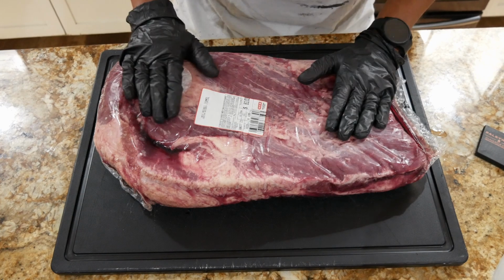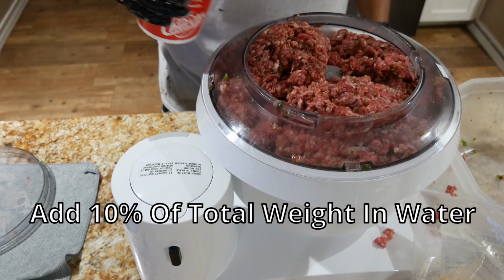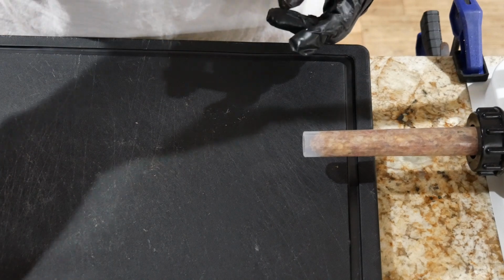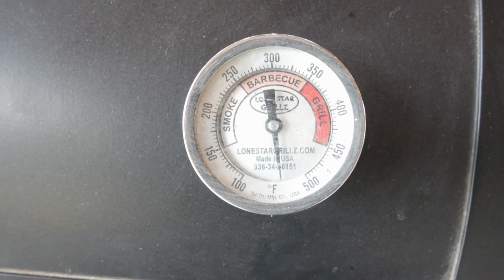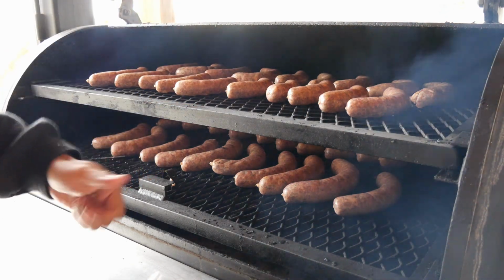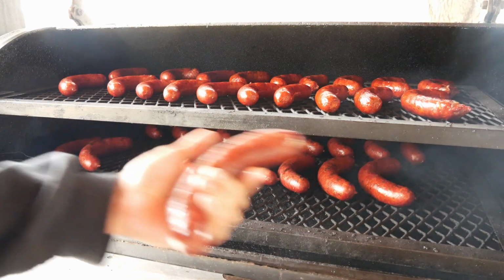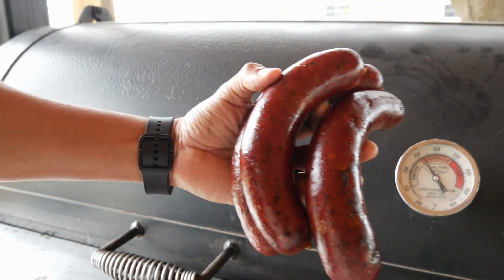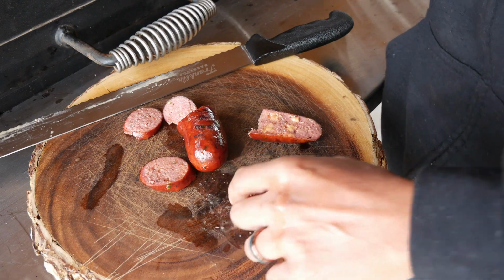Smoked Beef Jalapeno Cheese Sausages On Lone Star Grillz 24x40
Smoked sausages on the Lone Star Grillz 24x40 offset stick burner.

Oklahoma Joe Chimney

An affiliate advertising program designed to provide a means for sites to earn advertising fees by advertising and linking to Amazon.com.  Our videos include affiliate links where we receive a small form of compensation to help us keep bringing videos to the public.